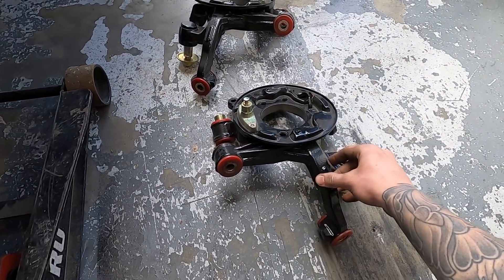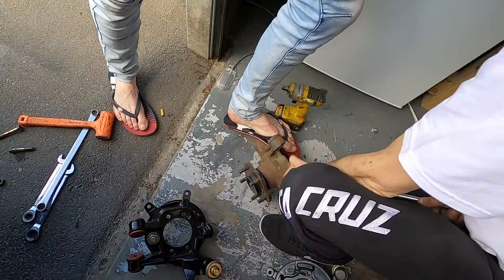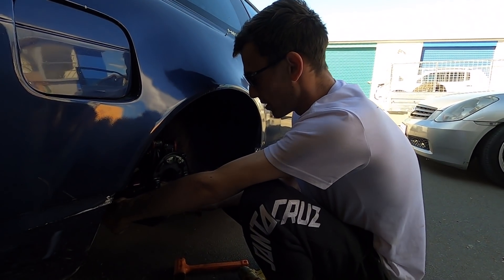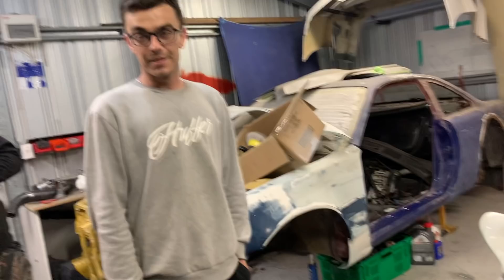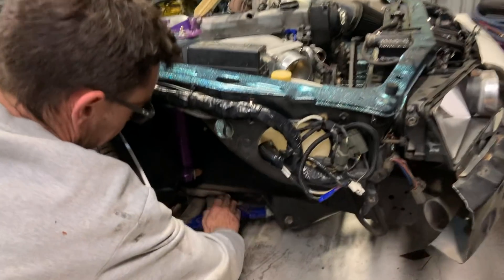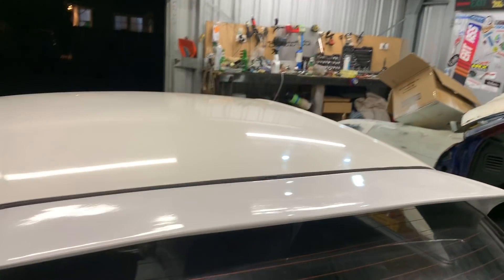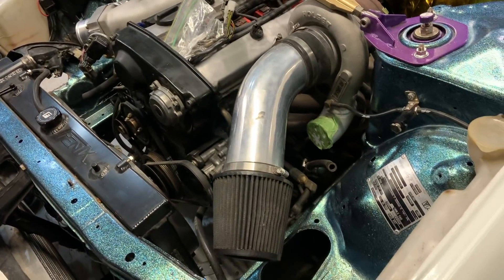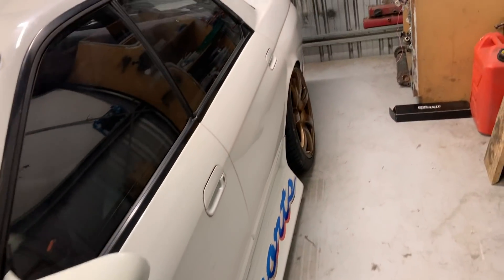JDM PERFECTIONIST DREAM! Tobin's Immaculate RB25DET R32 + New Big Brakes For His 1JZ 180SX!